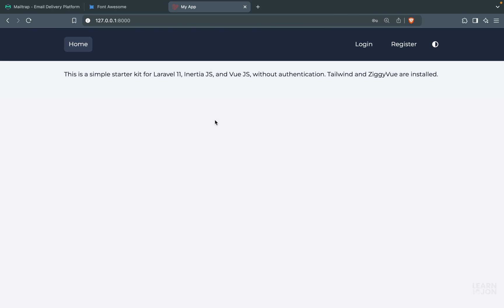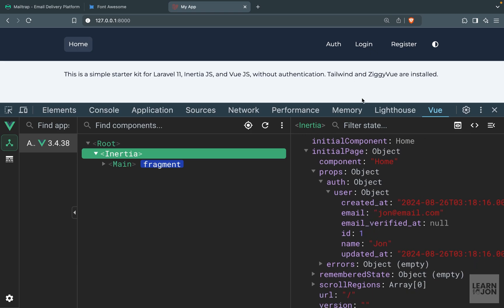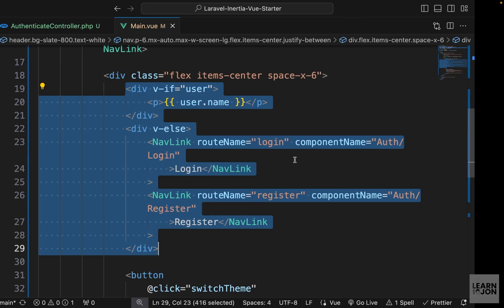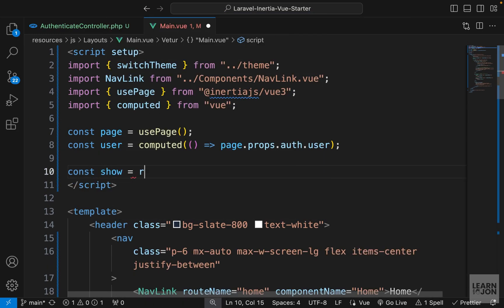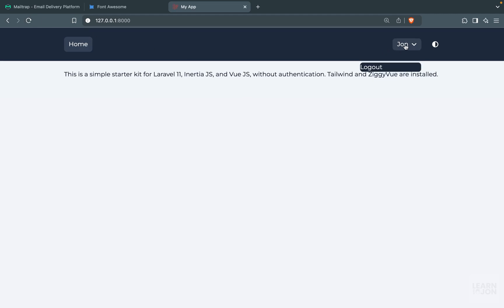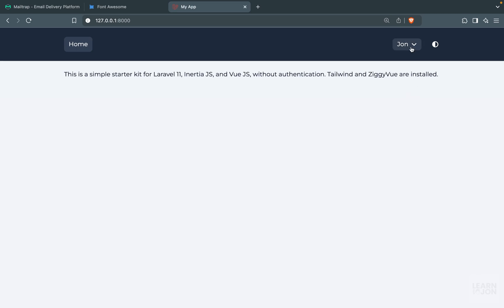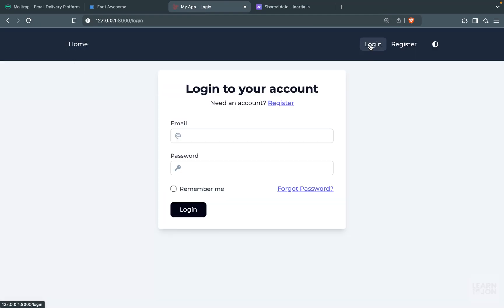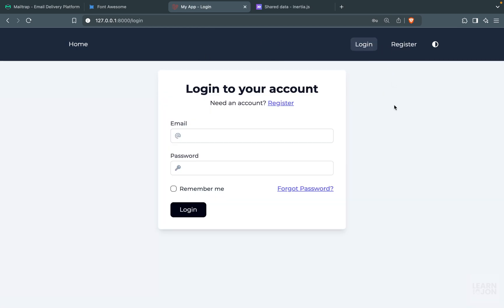Laravel 11, Inertia JS, Vue JS Listing App: #9 User Logout